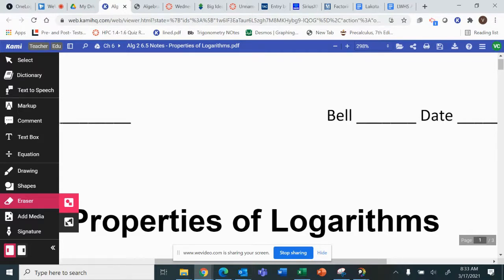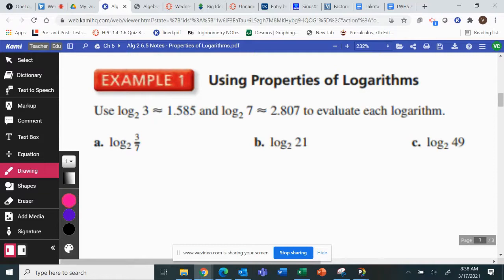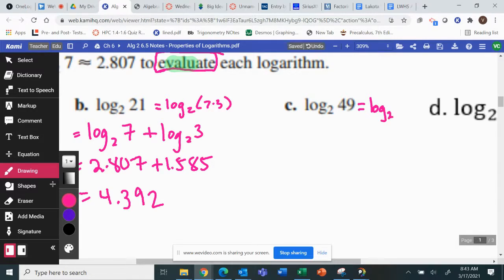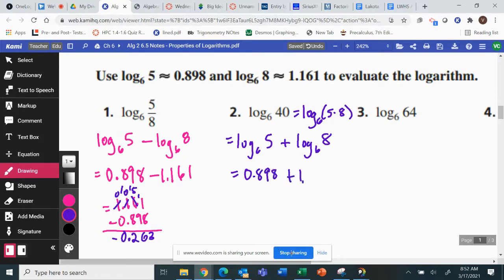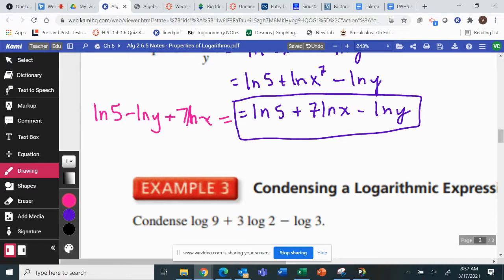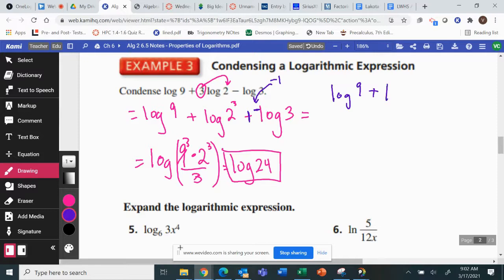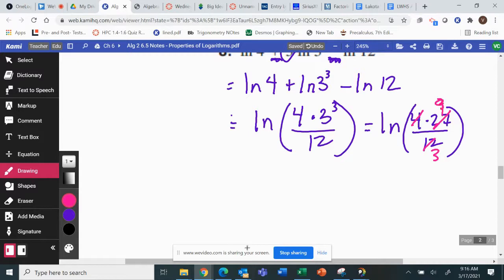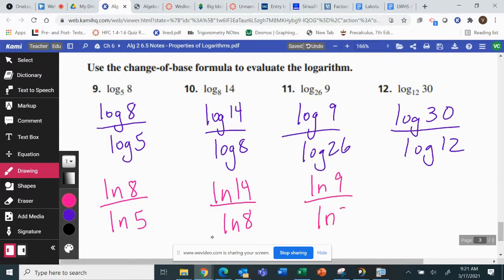Alg 2 6 5 Notes Properties of Log